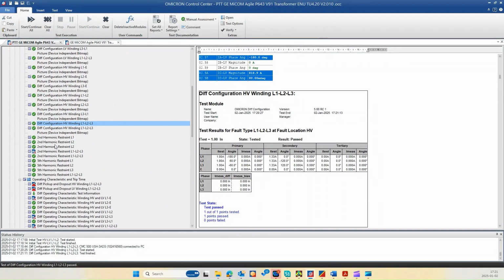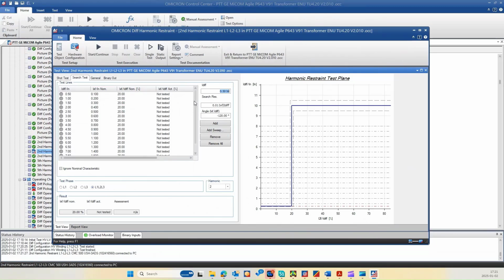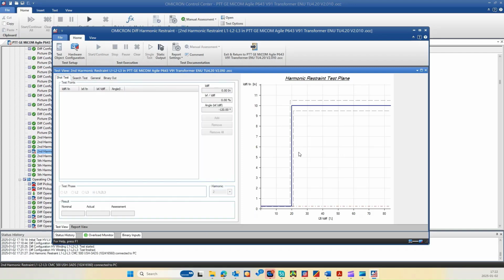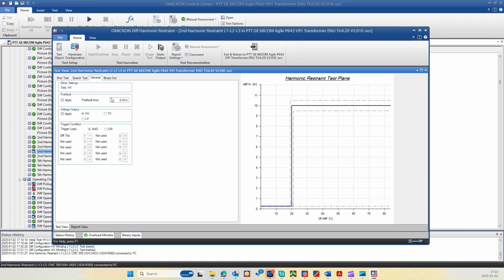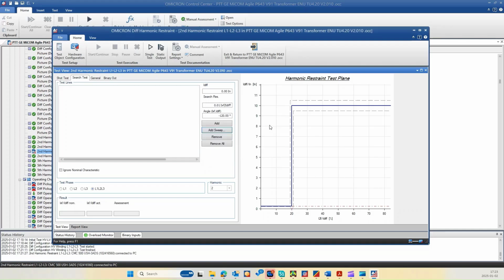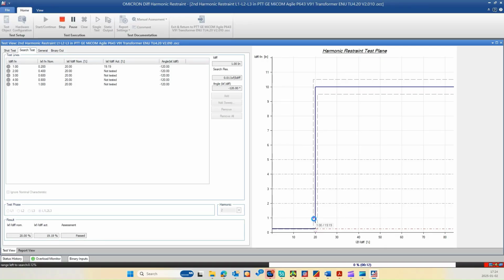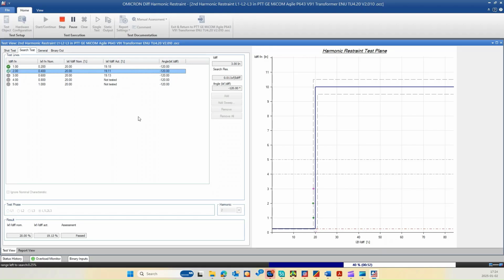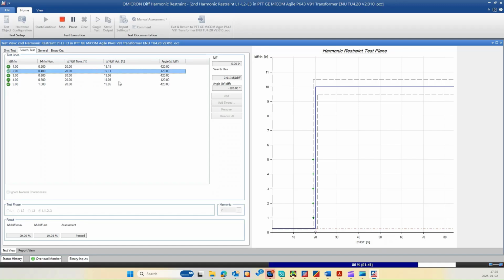Part 2.6: Diff Harmonic Restrain Module in TU | Testing Relay Behavior for Inrush & Over-Excitation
In this tutorial (Part 2.6), we explore the Diff Harmonic Restrain module in TU, used to test the correct relay behaviour for harmonic restraint in differential protection. This module is particularly useful for verifying the relay’s response during in-rush events and over fluxing/over-excitation conditions. Learn how to configure and use this test module to ensure that your protection relay behaves as expected under these challenging conditions.